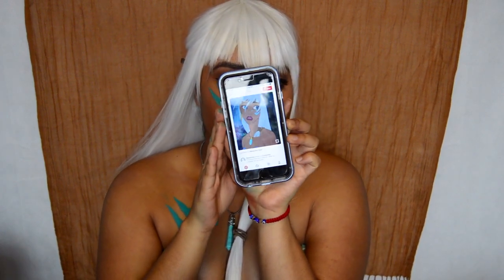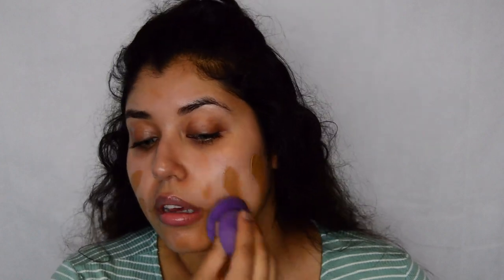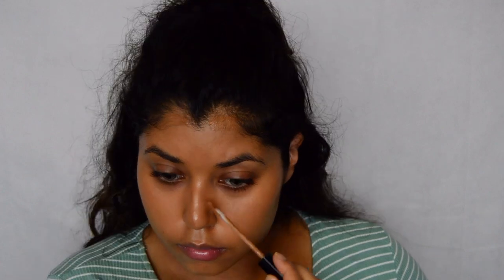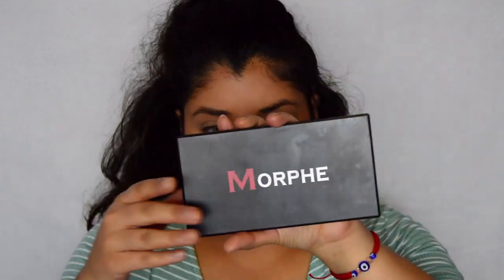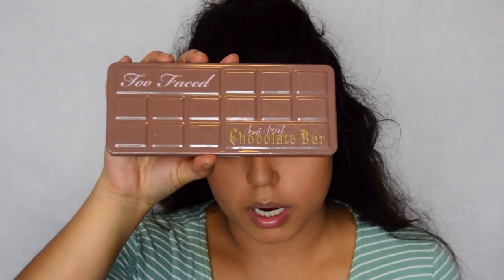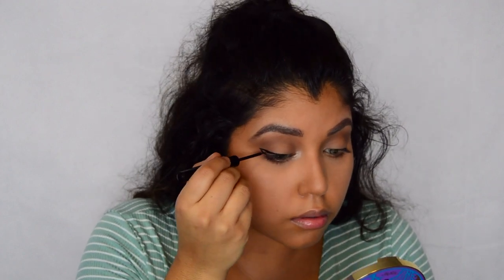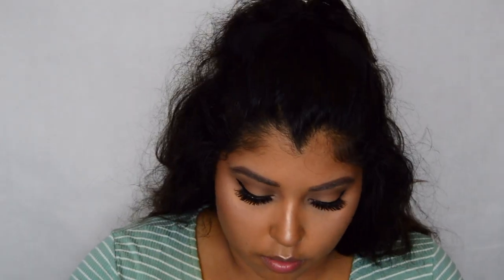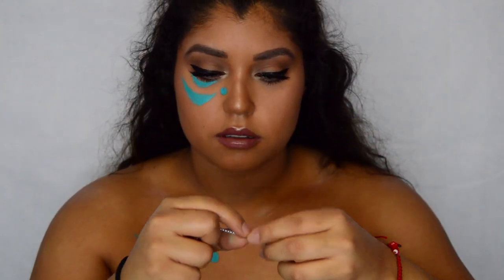Kida of Atlantis | Halloween tutorial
Hey guys hola chicos today I did my last Halloween tutorial of 2017.